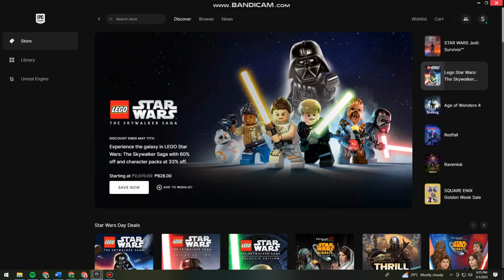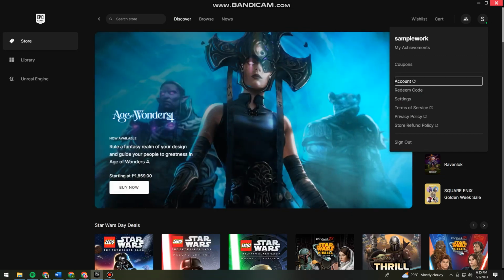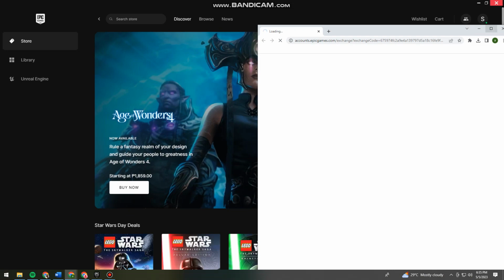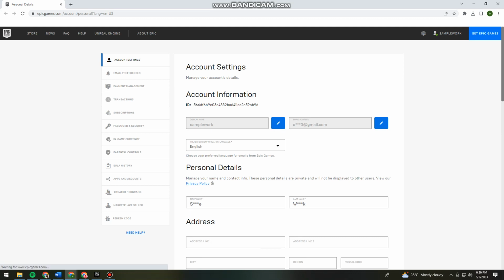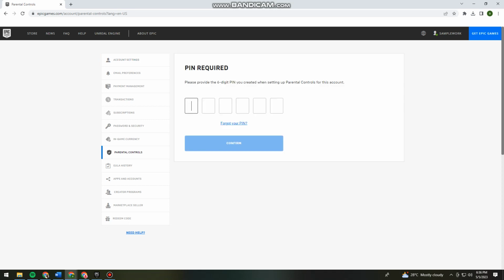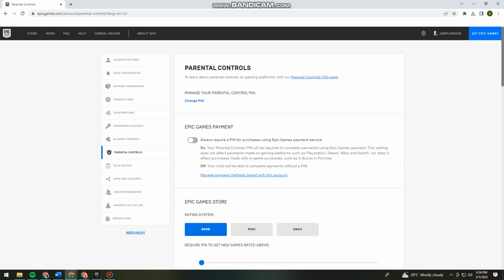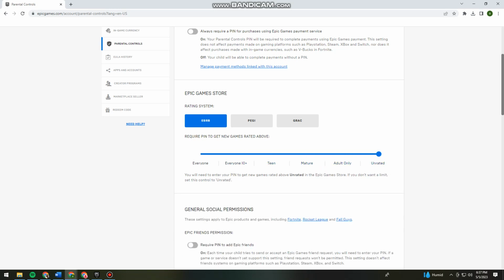How To Change Age On Epic Games Account (2025 Guide)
Learn How To Change Age On Epic Games Account (2023 Guide). In this tutorial you will learn how to change your age on epic games. Wanna learn how to change epic games account age? Great because this video will teach you how to change age on epic games account.